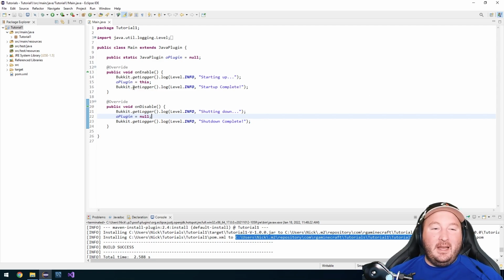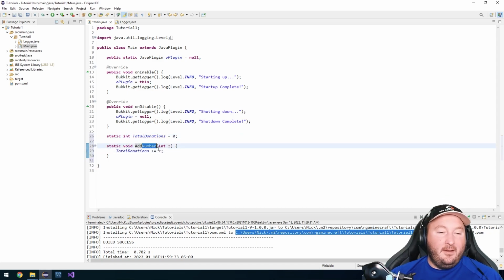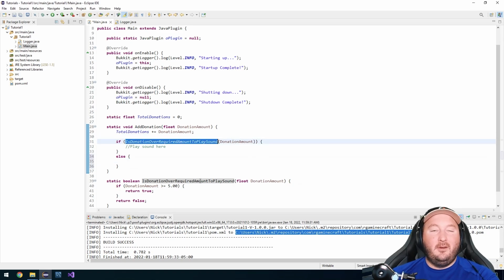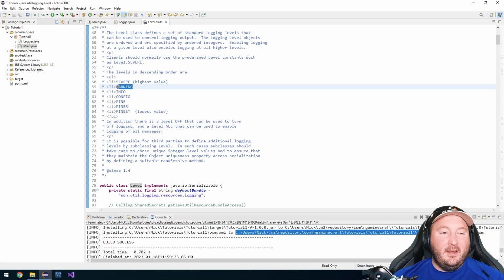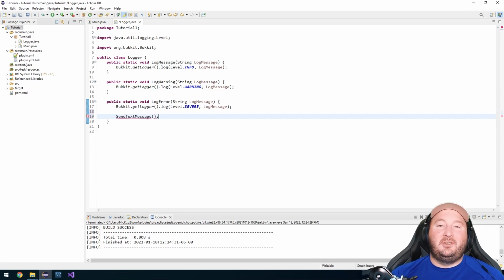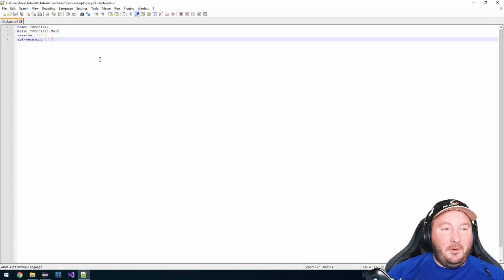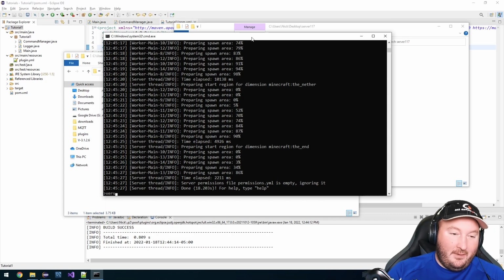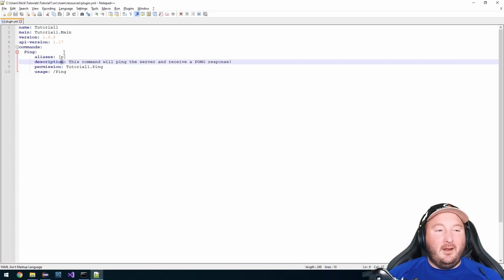Functions, Voids, Logging, & Commands - Coffee and Coding Plugins #2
Functions, Voids, and Handling Commands - Coffee and Coding #2 w/RGA Gaming! Today we cover a couple basic topics about the difference between voids and functions, and how to use them to start handling minecraft commands!

🎮 Play with me on my Minecraft Server ▸ IP: MC.Performium.net